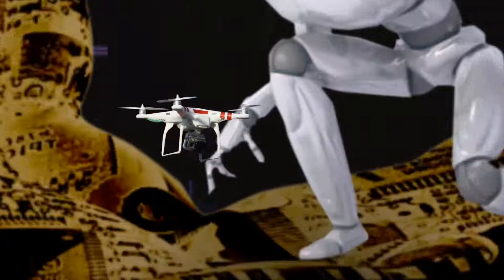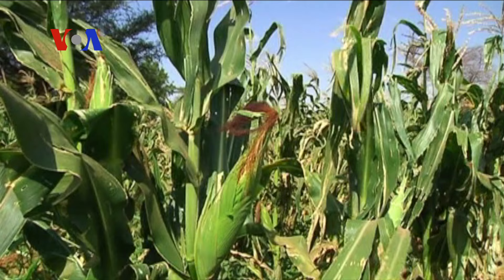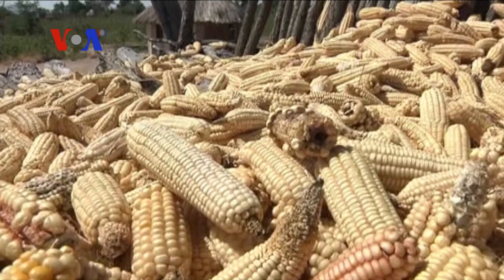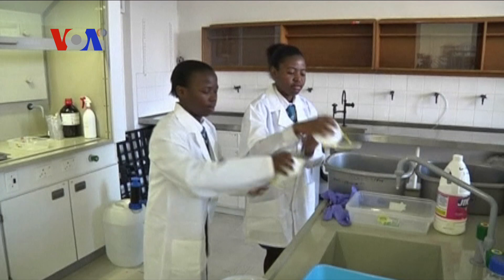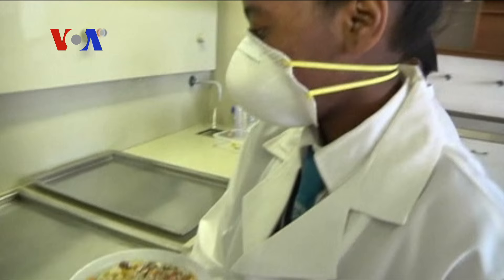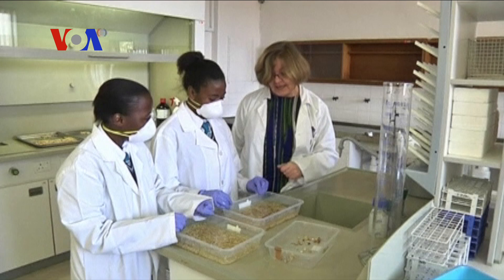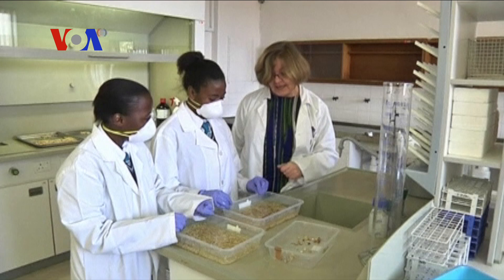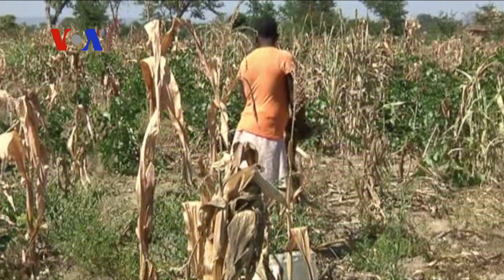Africa Maize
Mold Free Maize